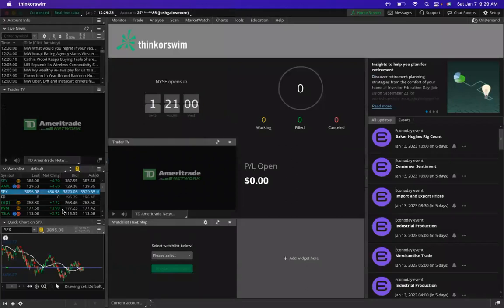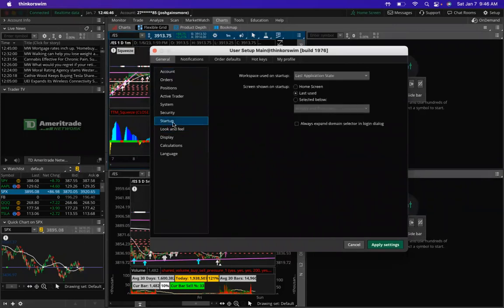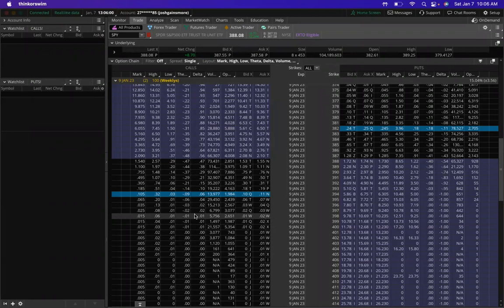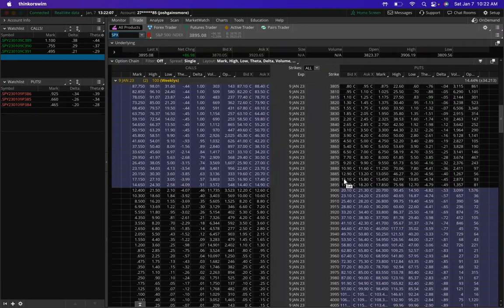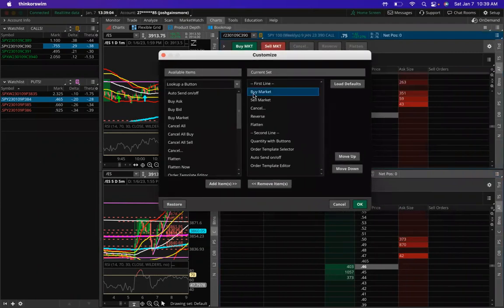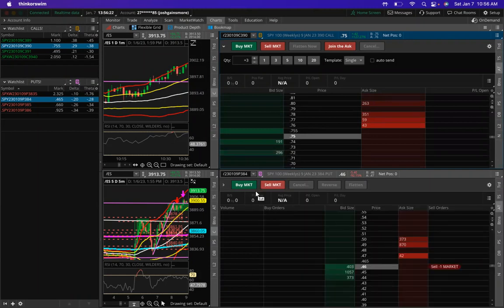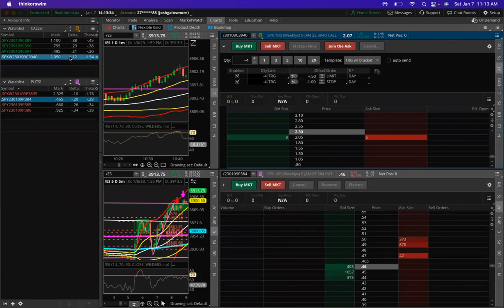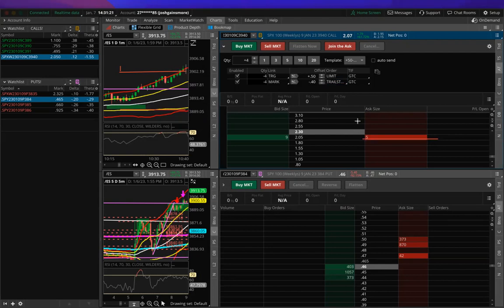Mastering Thinkorswim by TD Ameritrade | Complete Brokerage Platform Setup Guide 📈📊💹👩🏼‍🎓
🎉 If you're passionate about trading the financial markets, you're in for a treat! 🚀 Join us in this comprehensive video as we delve into the world of Thinkorswim by TD Ameritrade – your ultimate gateway to profitable trading!

In this step-by-step tutorial, we leave no stone unturned as we guide you through the entire setup process of Thinkorswim. Whether you're a seasoned trader or just starting, our easy-to-follow instructions will help you configure Thinkorswim to suit your trading needs. 💼

Thinkorswim offers a wealth of powerful features and tools that can elevate your trading game to new heights. From chart customization and technical analysis to setting up watchlists and executing trades, we've got you covered! 📊💹

Don't forget to smash that "Like" button if you find this video helpful. 📈📢

Want to take your trading journey to the next level? 📈🚀 Join our exclusive Discord community, where like-minded traders come together to exchange ideas, discuss market trends, and support each other's growth. 🎊📣

Let's thrive together in the dynamic world of financial markets! 📈🔥 - ALGO